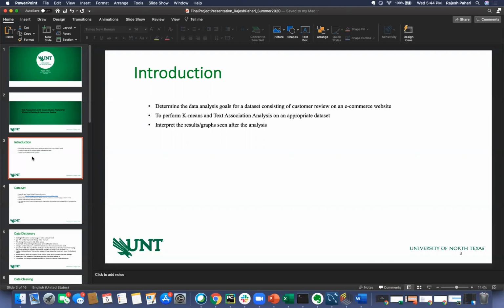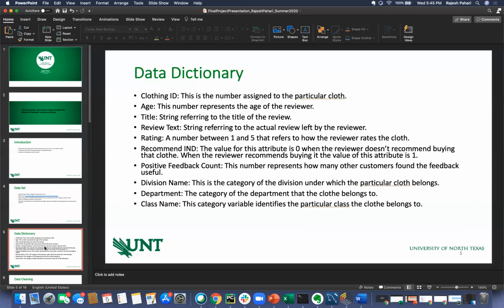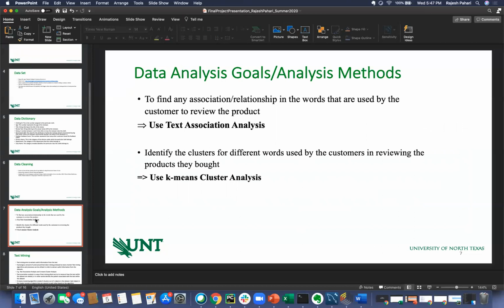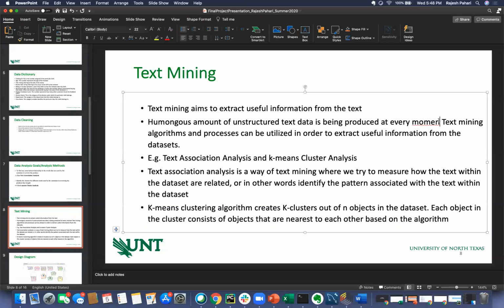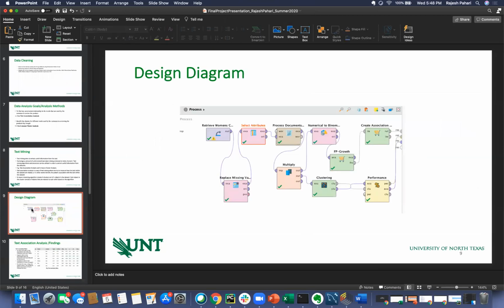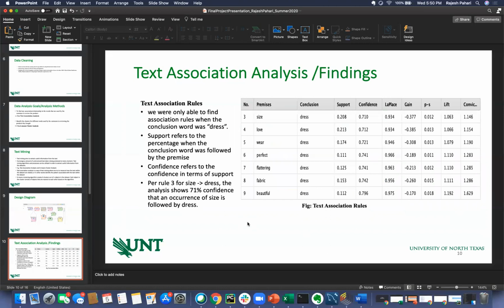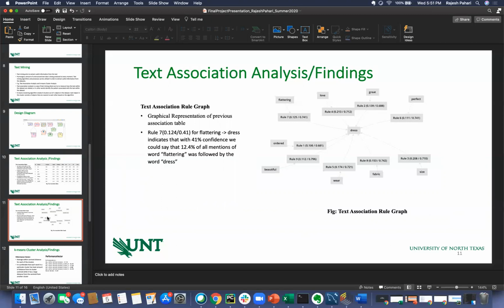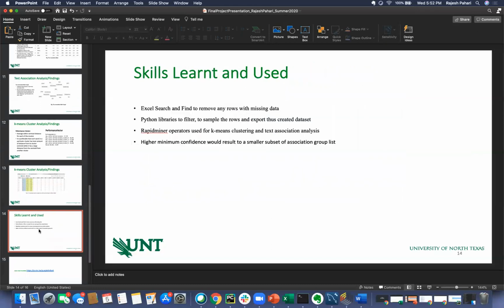Text Association and k-means cluster analysis for e-commerce website review data